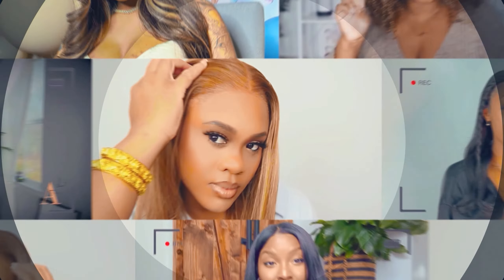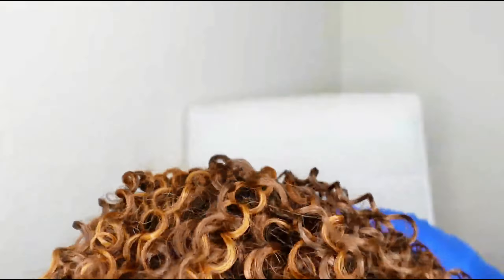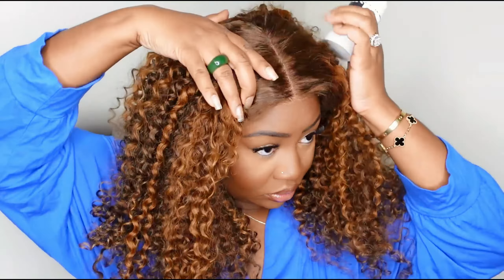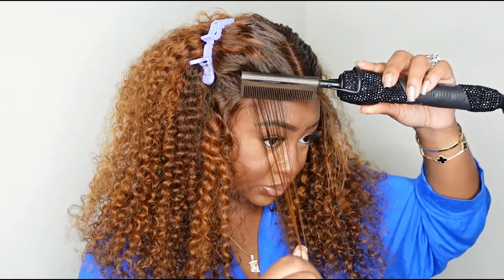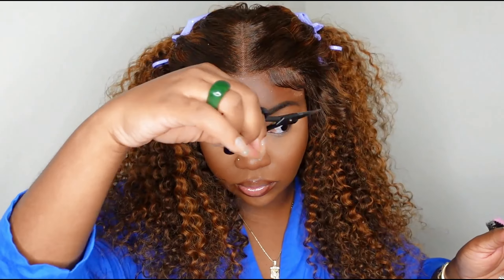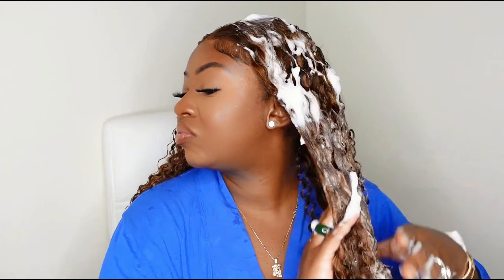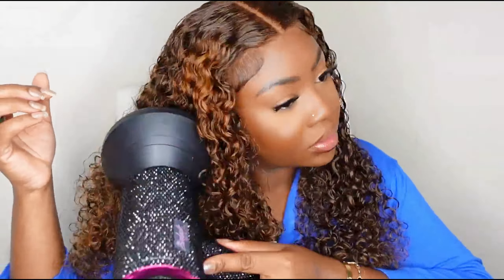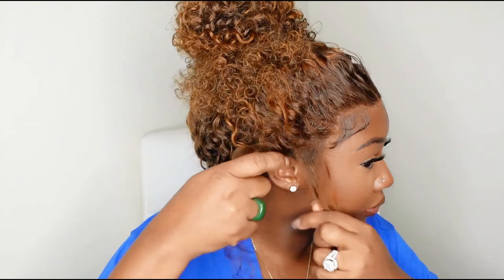*PERFECT FALL WIG" 🤎🔥Piano Brown Highlight Curly Lace Front Wig Install & Styling~ FT. NADULA HAIR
Code: YTBGIFT
Hair Info: 13*4 lace front pianobrwonhighlight jerrycurly wig, 24 inches, 150% density